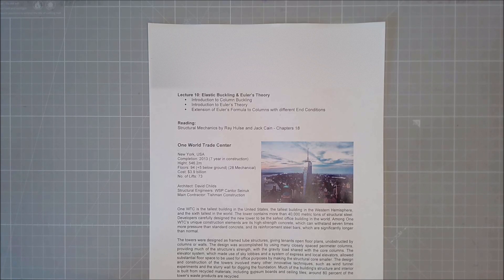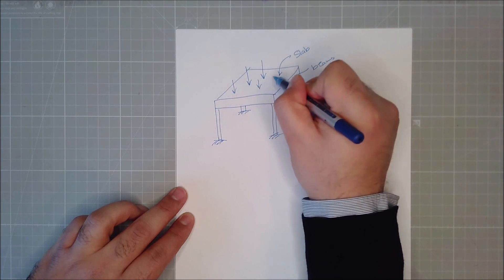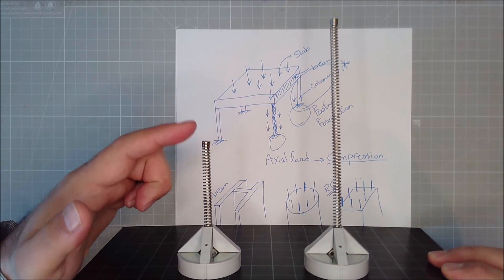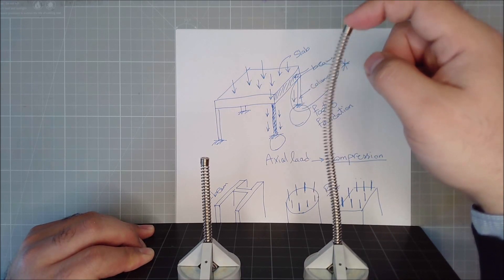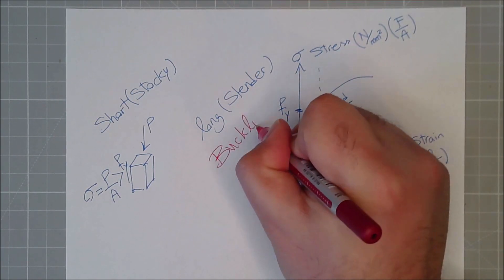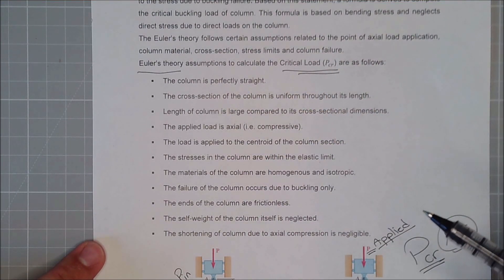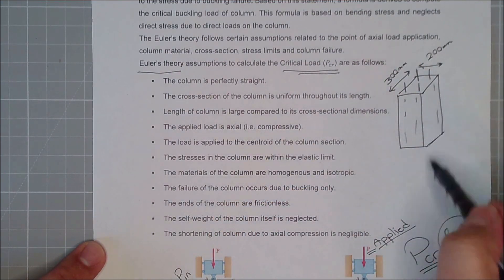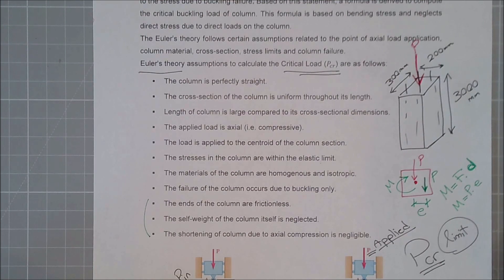Elastic Column Buckling & Euler's Theory – Part 1 of 3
This video series looks at the concept of elastic column buckling, a phenomenon that often leads to structural failures. Using easy-to-understand visual aids, we'll illustrate how and why columns deform under excessive axial load, often in unexpected and non-intuitive ways.

Next, we dive into Euler's pioneering theory of column buckling, a ground-breaking work in the field of structural engineering. Through real-world examples and compelling experiments, we show how Euler's theory is applied in the design of structures around us. From skyscrapers to bridges, learn how engineers use these principles to ensure the safety and integrity of the structures we often take for granted.

Whether you're a student, a professional, or just someone with an insatiable curiosity about how the structures works, this video is for you.